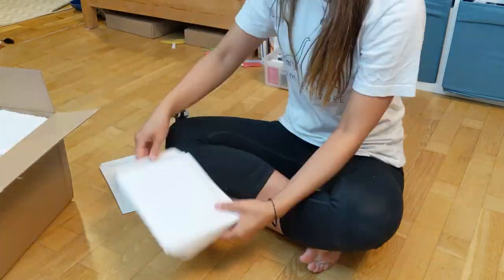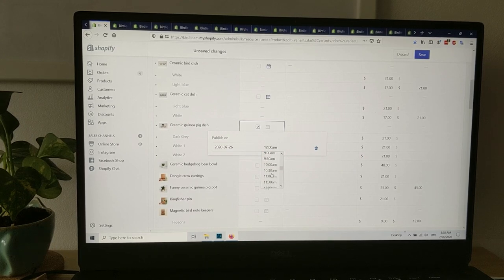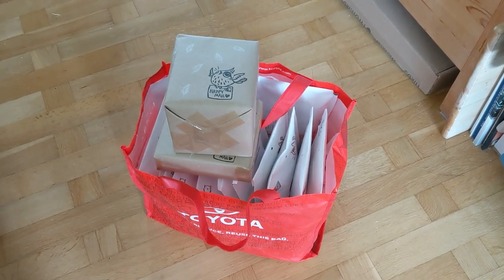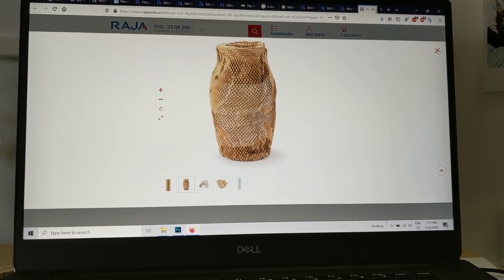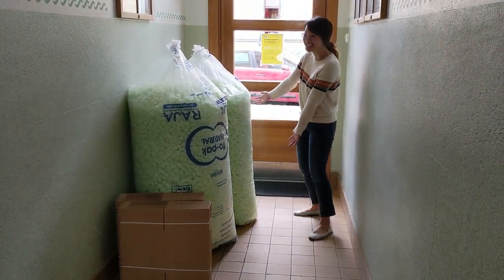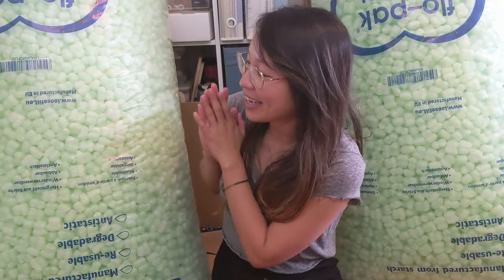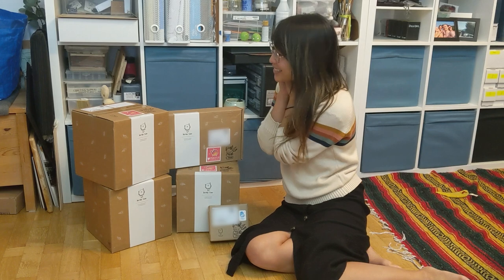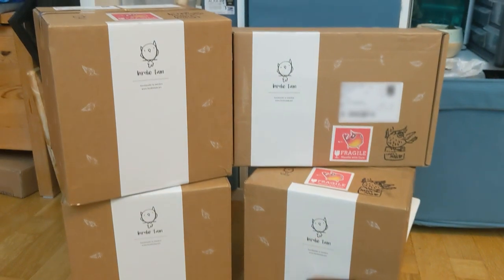July shop update: running a small business, packaging and shipping orders for my small shop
A little# vlog and behind the scenes about the days leading up to my July shop update and the work that goes into packaging and shipping orders! I wanted to improve my packaging this round, so I took some extra time to make new stickers, printed material and also ordered (way too much) eco-friendly packing materials like biodegradable packing peanuts and alternatives for bubble wrap! I'll show how I make packaging at home, designing stickers with procreate and just generally what planning a shop update is like for me.

If you are curious about the "bubble" wrap replacement, I think it is called Hexcel wrap?   And I got the biodegradable peanuts from a brand called loosefill.eu!

—— About ——

I am an artist and designer living in Sweden where I craft and create all of my items while running my little handmade shop.  I just love being creative and want to share my creativity with anyone interested in coming along for the journey :D

—— Socials! ——